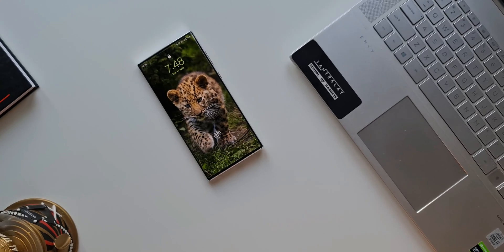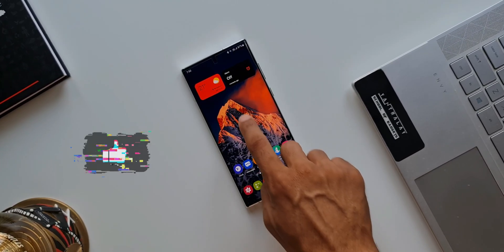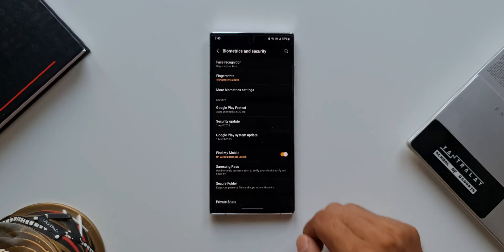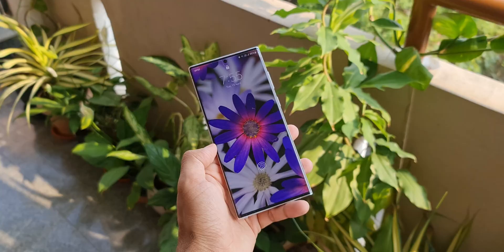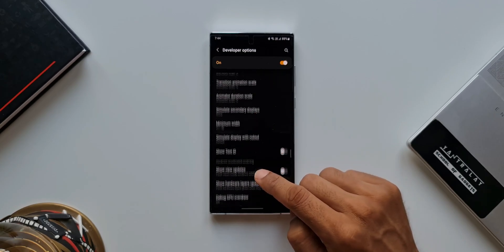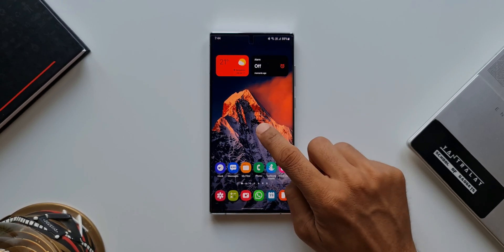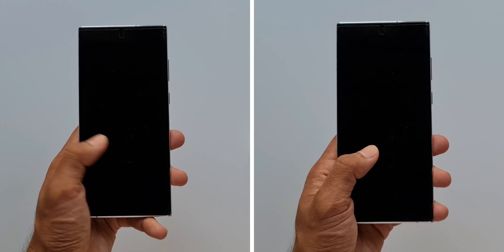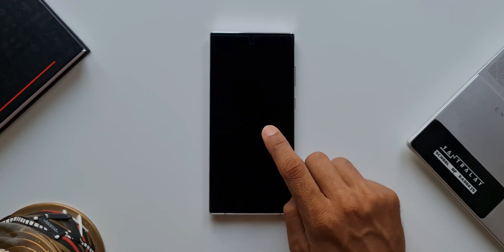Awesome Hidden Screen unlock transition animation effect you did not know !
Here is a cool feature which adds unlock transition animation effect to your samsung phone !

5 One UI 4.0 features which did not make it to Galaxy S10 series & Note 10 series
7 hidden app icons in settings menu on One UI 4.0, One UI 3.1, One UI 3.0